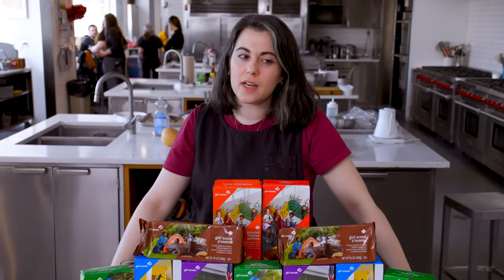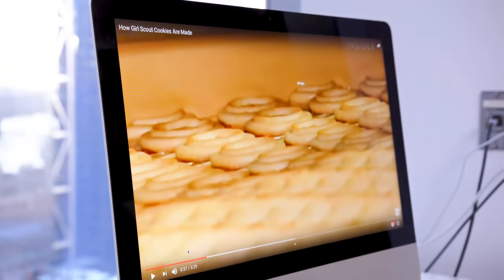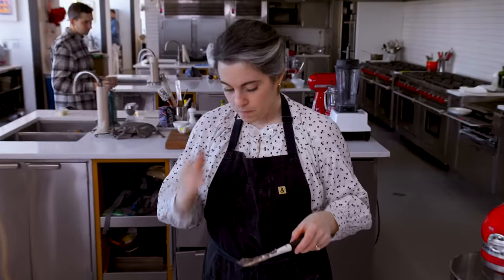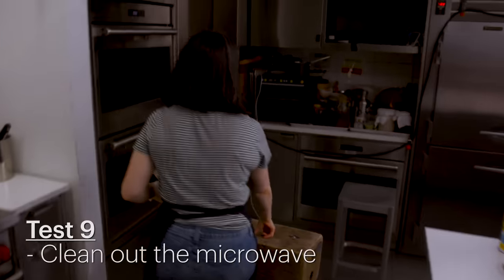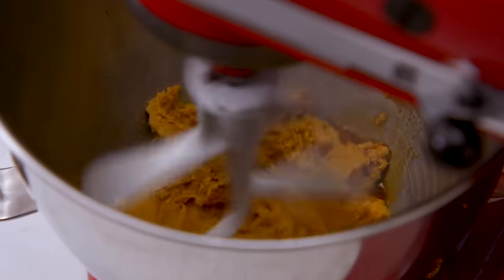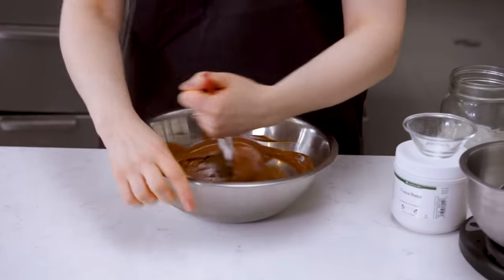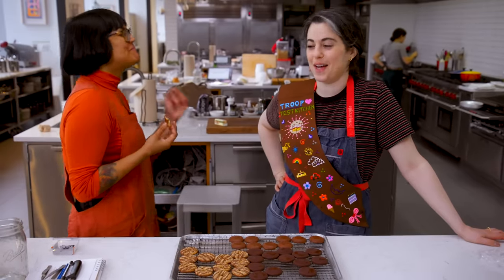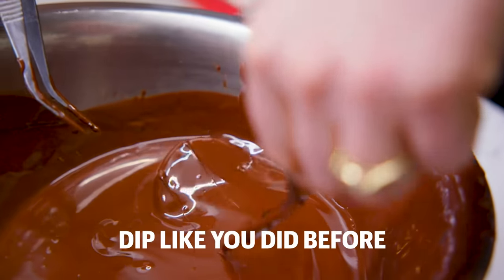Pastry Chef Attempts to Make Gourmet Girl Scout Cookies | Gourmet Makes | Bon Appétit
Join Claire Saffitz in the Bon Appétit Test Kitchen as she attempts to make gourmet Thin Mints, Samoas and Tagalongs. That's right, Claire's making Girl Scout Cookies. Did you know the Girl Scouts started selling cookies back in 1917? But it wasn't until 1951 that the Thin Mint, the cookie most synonymous with the Girl Scouts, was introduced and swept the country like a tidal wave. And now here we are, in the Test Kitchen, watching Claire make them herself. What a time to be alive.
Filmed on 1/21